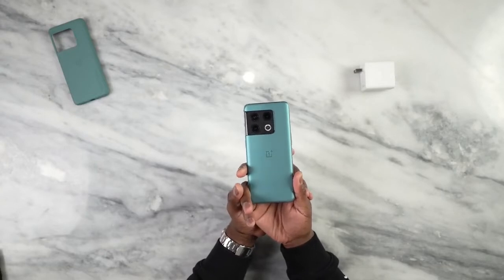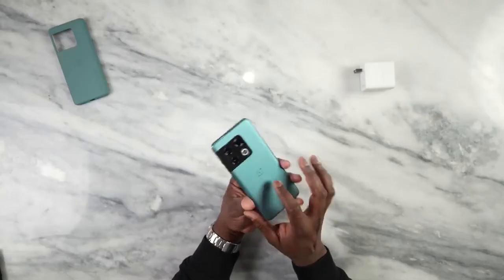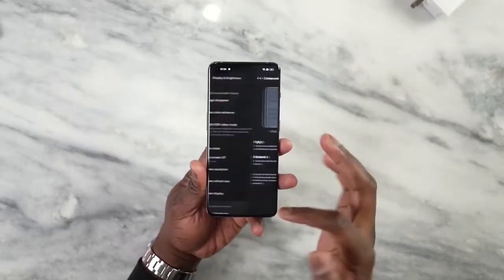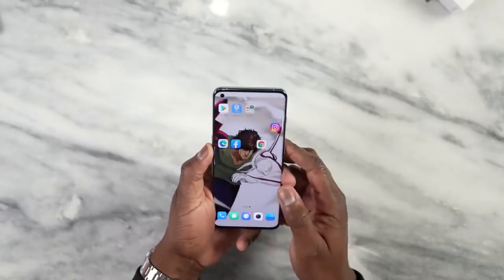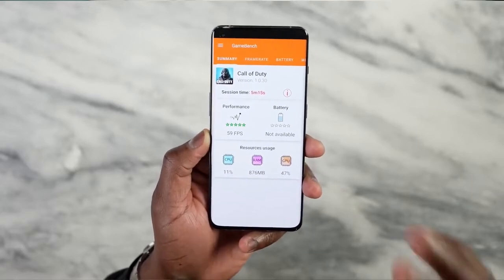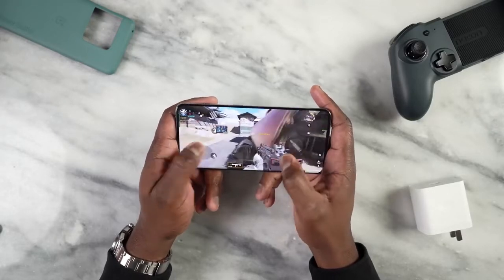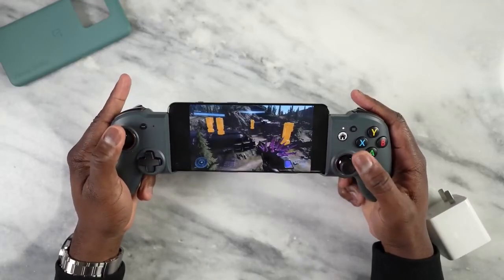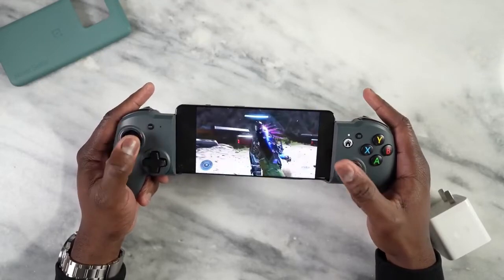OnePlus 10 Pro Gaming Shocking!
➡️OnePlus 10 Pro

➡️ iPhone 14 Pro Max
➡️ Oppo Reno 7 Pro 5G
➡️ Galaxy S22 Ultra
➡️ Galaxy S22+ 22
➡️ Anker 45W Charger
➡️ Nacon MG-x Pro

The New OnePlus 10 Pro is here, powered by the Snapdragon 8 Gen 1, this should be a gaming beast, or maybe not? let's find out.

ATTRIBUTES:
TITLE: OnePlus 10 Pro Gaming  Shocking!